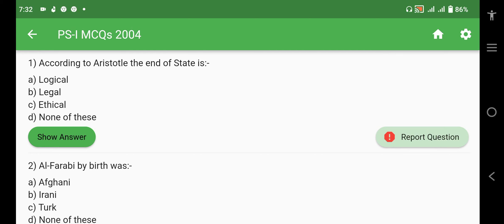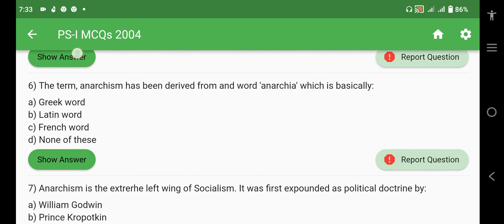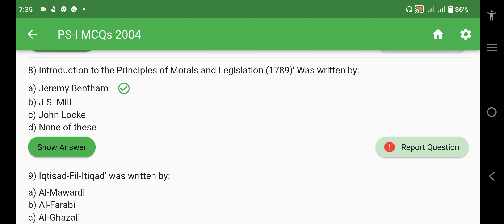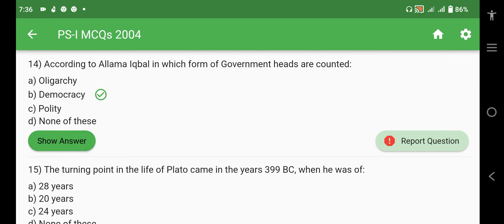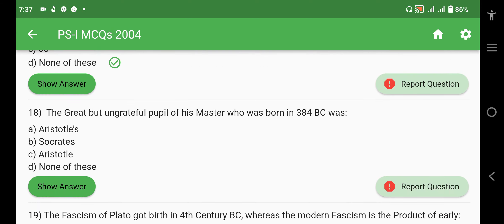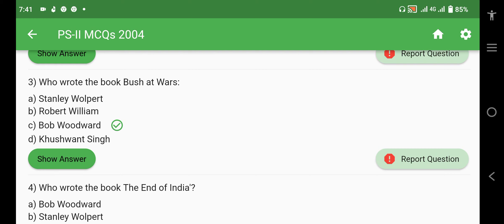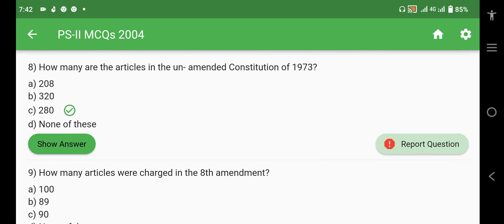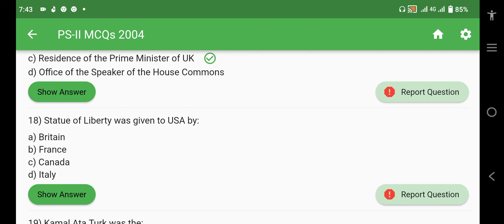POLITICAL SCIENCE SOLVED MCQS|| CSS || year 2004